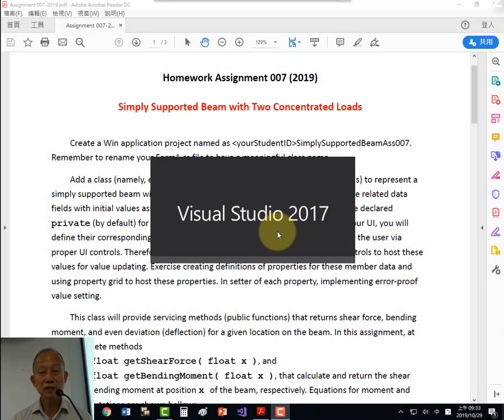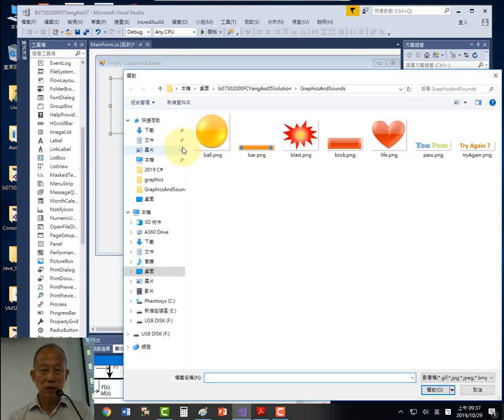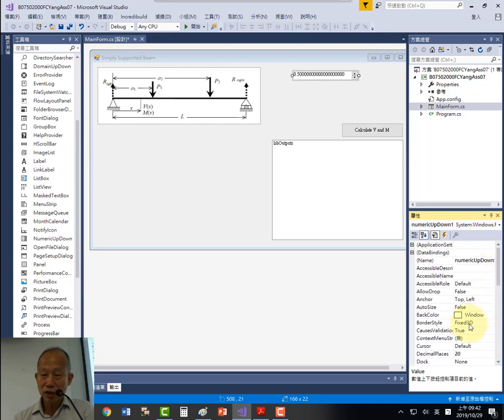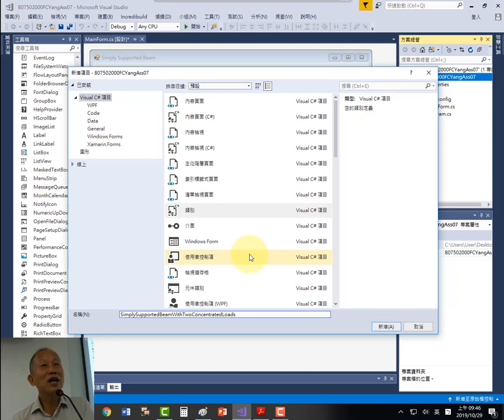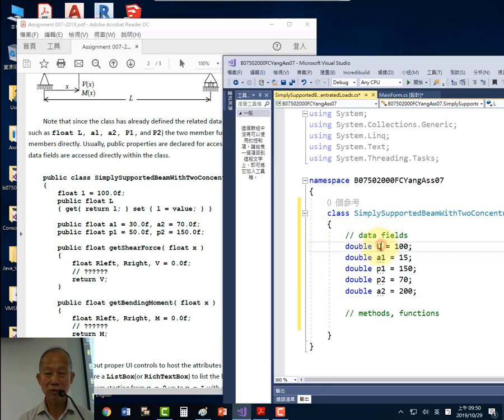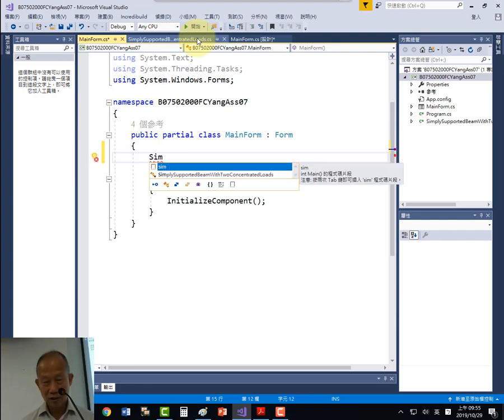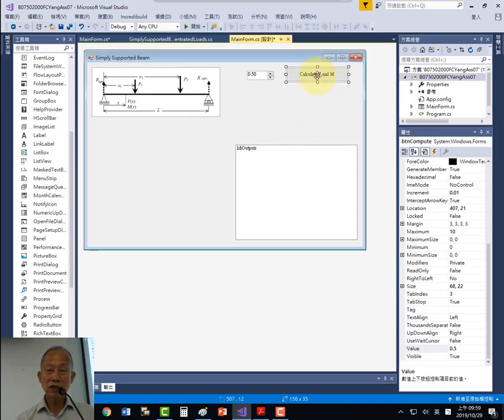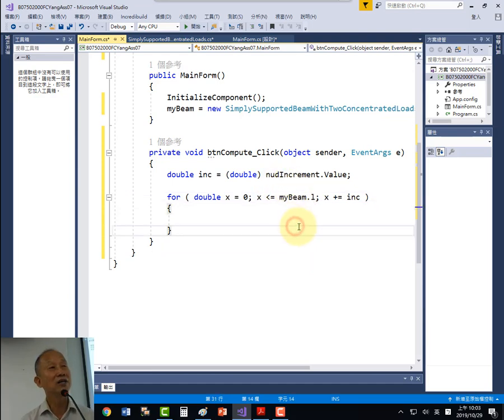CSharp Lab 2019 10 29 I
Part 1 in Lab 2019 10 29 for application of simply supported beam
Unfortunately, Part 2 had failed in lab recording due to the malfunction of the hard disk filing on the computer.
So if you have problem, check your TA or the instructor.